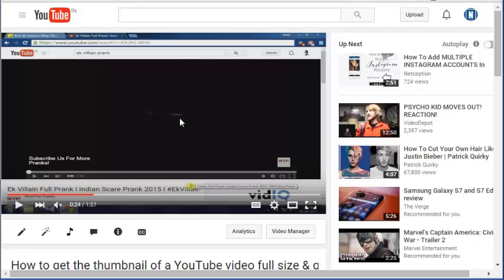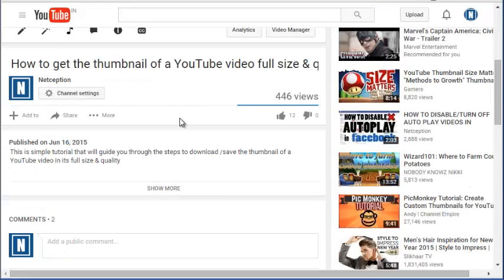How To Pause Videos on Youtube? Fix the Space Bar Problem on YouTube - 100% WORKS!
How To Pause Videos on Youtube? Fix the Space Bar Problem on YouTube - 100% WORKS! (2020 METHOD WORKING)

Did you know there's an little problem on YouTube, sometimes pressing the space bar button does not pause the video and the arrow keys to navigate don't always works. So this video is a tutorial that shows you how to solve this problem using a secret Youtube Trick that none knows.